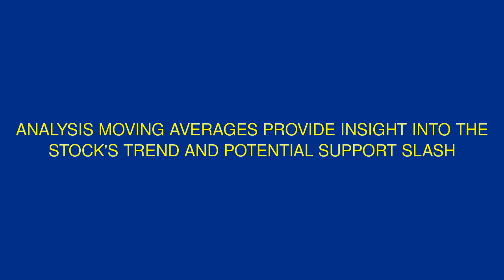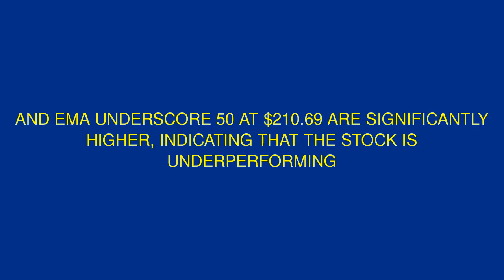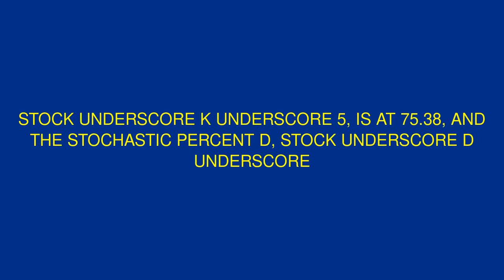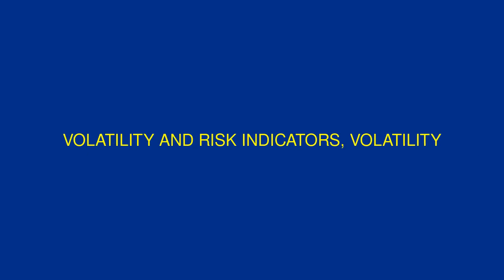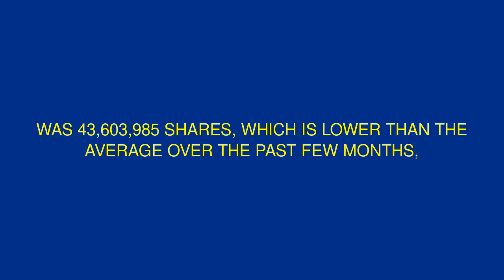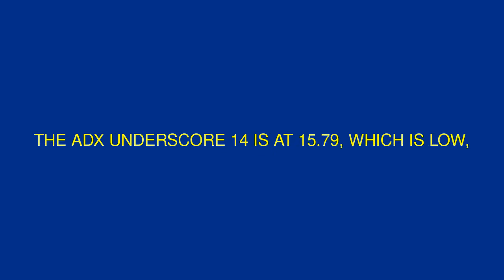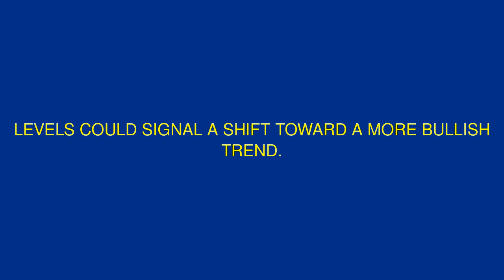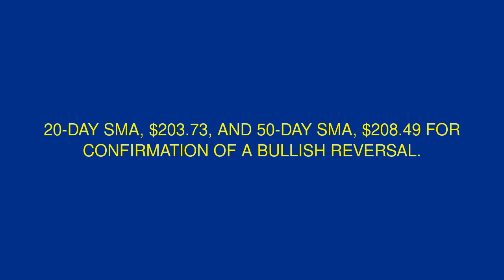aapl Apple Stock Analysis 2025 Surprising Numbers Revealed!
Dive into a detailed technical analysis of AAPL stock as of June 5th, 2025, examining the latest AAPL chart analysis. We explore price action, key momentum indicators, and potential AAPL stock prediction. Evaluate AAPL analysis for insights on possible buying opportunities and AAPL price target. Stay informed with our AAPL technical analysis.

In this video, we dive deep into a comprehensive technical analysis of AAPL stock using data as of June 5, 2025, exploring short-term and long-term trends, moving averages, momentum indicators, volatility metrics, and key support/resistance levels for AAPL, providing actionable insights for traders and investors interested in AAPL, whether you're a beginner or an experienced investor, this video offers valuable strategies to navigate AAPL's market movements, watch now to stay informed about AAPL's performance and make smarter investment decisions!